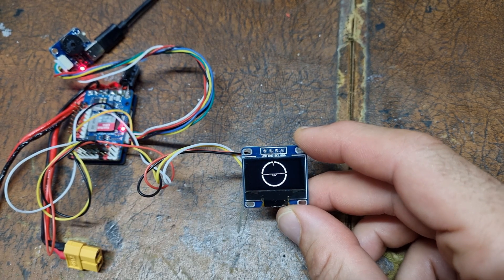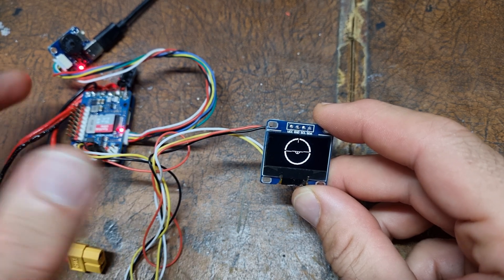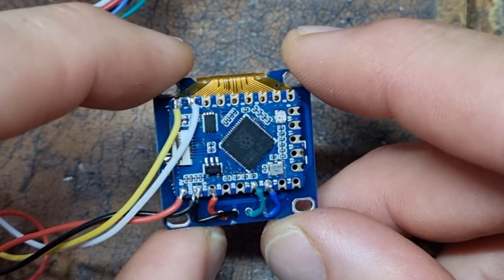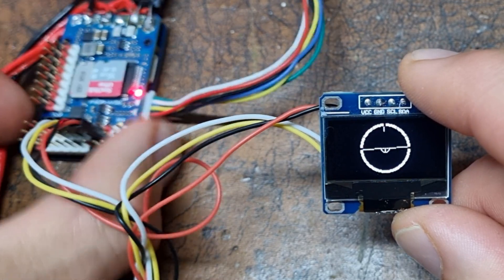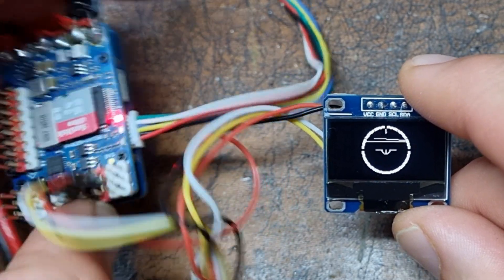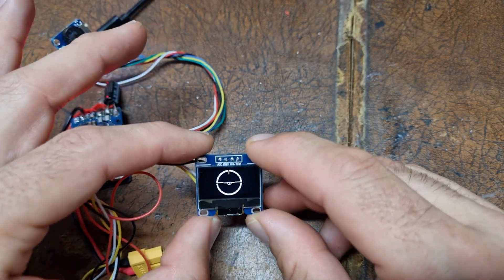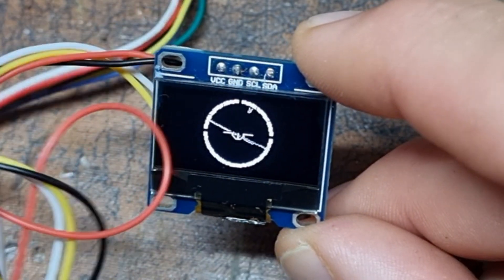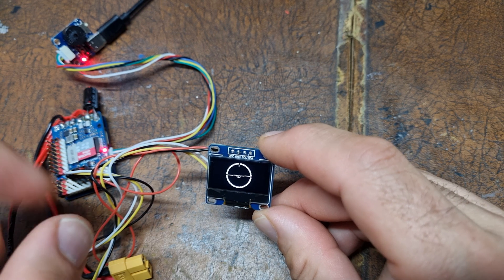Simple OLED Onboard FPV Artificial Horizon - First Test on the Bench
I've just finished writing the software for my artificial horizon to go in my next head-tracked FPV plane.
The software is written in MicroPython and the display is based on a real P51D Mustang artificial horizon.